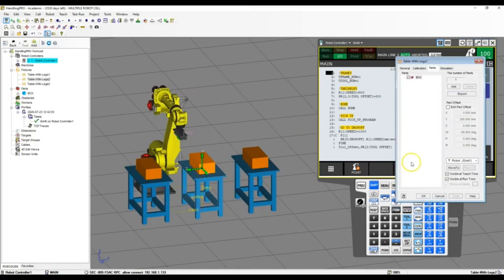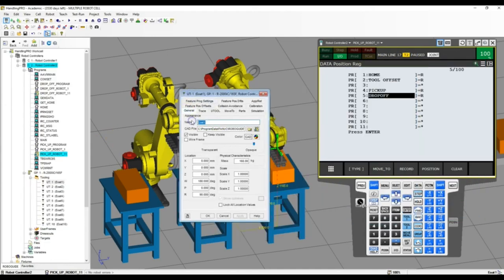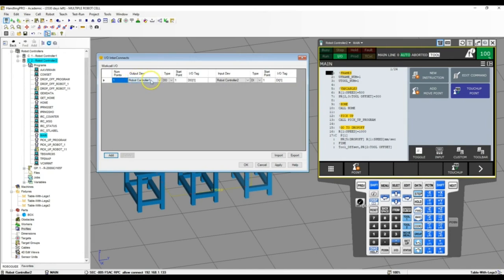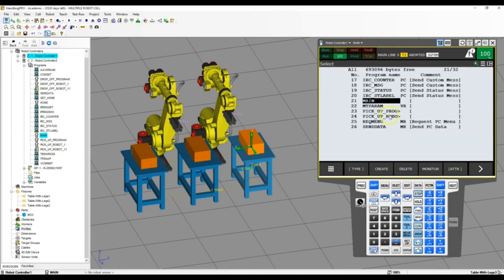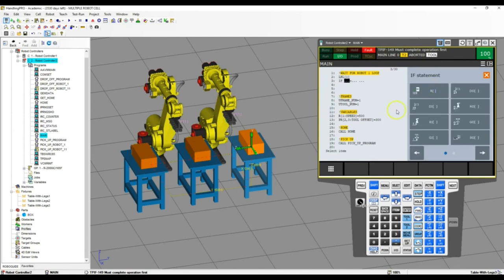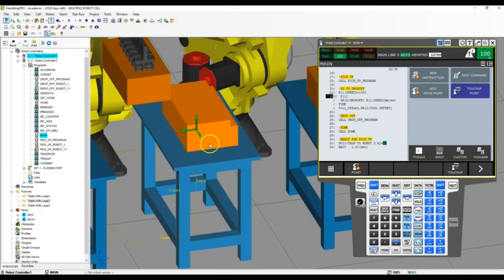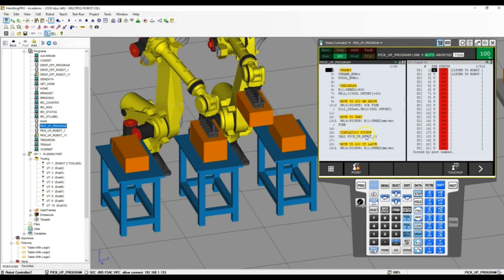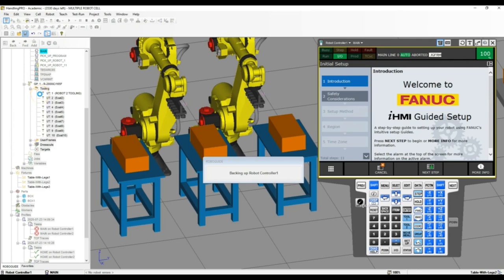006 FANUC Multi-Robot Setup: Part 2 - Cloning & Basic Communication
Let's continue building our FANUC multi-robot cell! In Part 2 of this series, we take the single robot setup from Part 1 and add a second robot by cloning the first controller. We then dive into the essential steps of setting up the cloned robot and programming a basic handshake communication using Digital Inputs and Outputs (DI/DO) so they can work together.

What you'll learn in this episode:

Cloning a Robot Controller: Using ROBOGUIDE's Add Robot Clone feature to duplicate the first robot, including all its programs and settings.

Setting Up the Second Robot:

Reteaching key Position Registers (PRs for Pickup, Dropoff) and path points for the second robot's perspective.

Updating ROBOGUIDE simulation programs (PICKUP_R1, DROPOFF_R1) on the second controller to interact with the correct tables and use its unique tool name.

Renaming robot tools for better clarity.

Configuring DI/DO Communication:

Setting up virtual I/O connections between the two controllers using the Cell - I/O Connection tool.

Mapping Digital Outputs (DO) from one robot to Digital Inputs (DI) on the other for signaling.

Adding descriptive comments to DI/DO points on both controllers.

Programming the Handshake Logic (TP):

Implementing logic for Robot 1 to signal (DO=ON) when it has finished its task and is clear.

Implementing a wait loop for Robot 2 to check the signal (DI=ON) from Robot 1 before starting its task.

Troubleshooting Common Simulation Issues: Fixing problems with part visibility, incorrect part instances, and ensuring the correct simulation programs (not TP programs) are called for Pick/Drop visualization.

Using Run Configurations: Setting up ROBOGUIDE run configurations to easily start both robots' MAIN programs or HOME programs simultaneously.

Tuning Simulation Timing: Adjusting part creation/destruction timers for a smoother visual handover.

This tutorial demonstrates the fundamental steps for adding robots to a cell and enabling basic coordination using standard DI/DO signals in FANUC ROBOGUIDE.